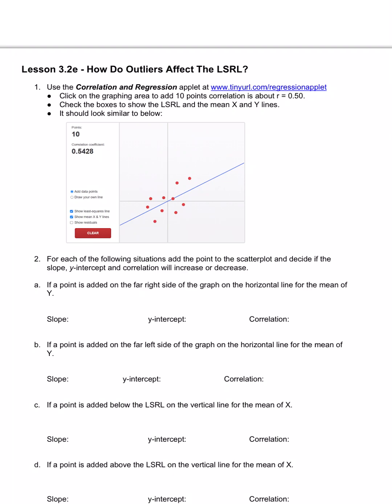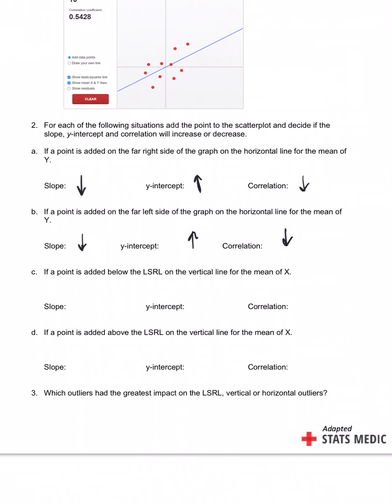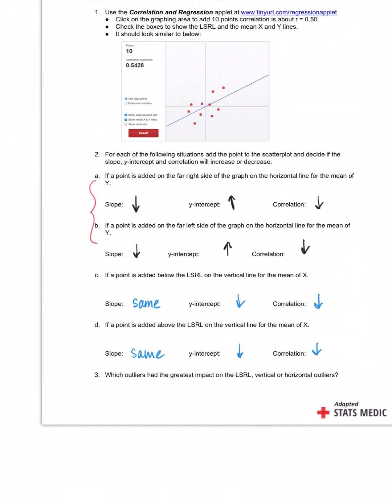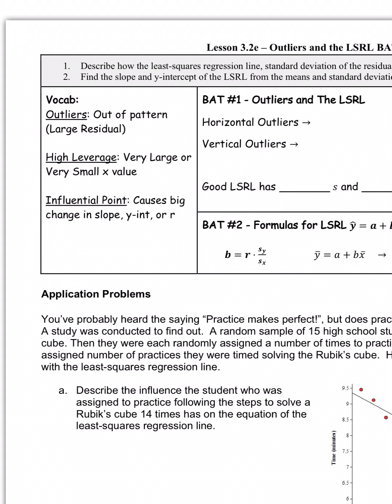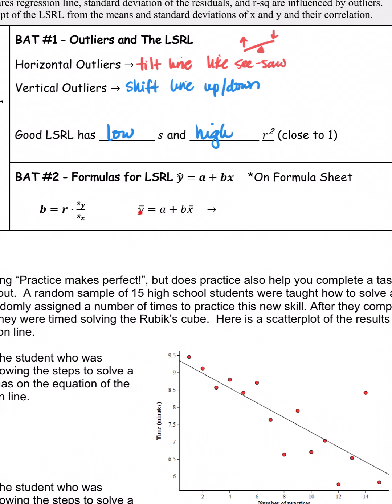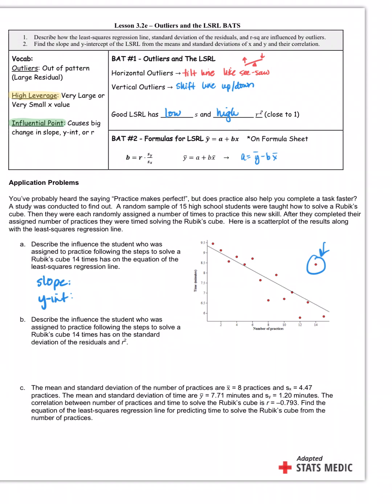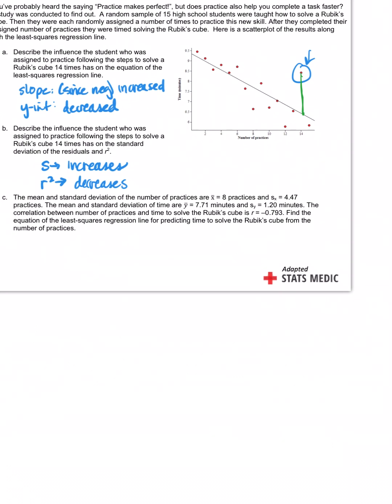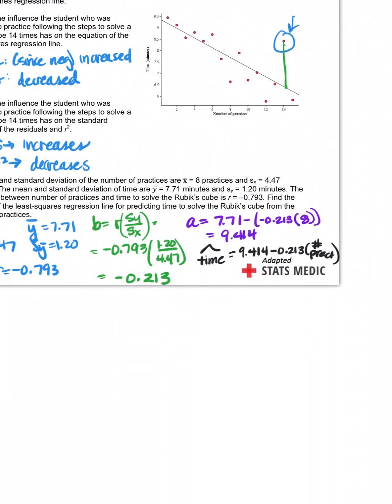AP Ch 3.2e Influential Points